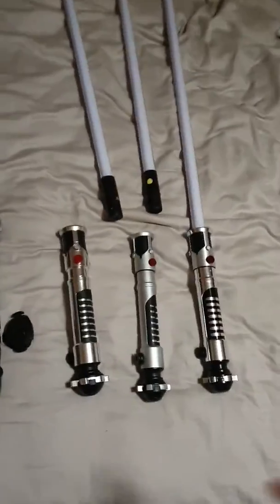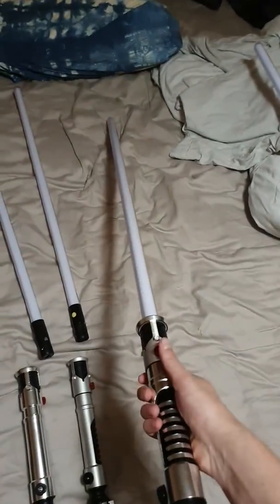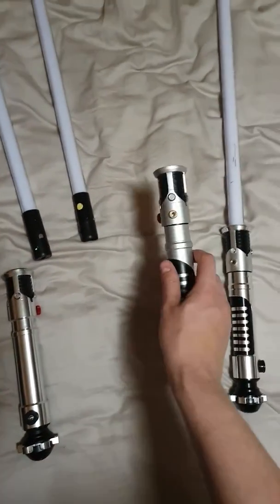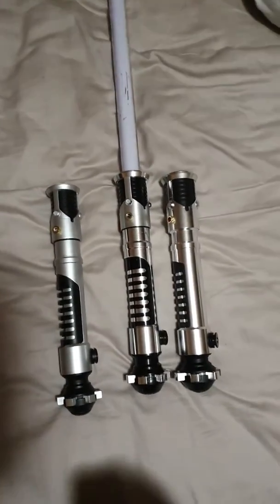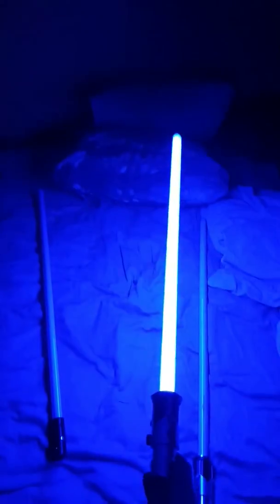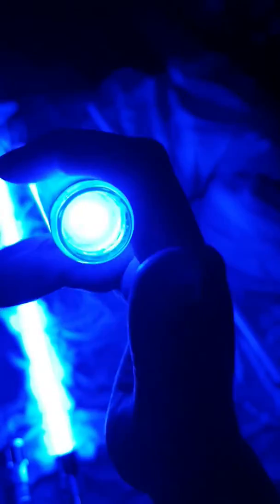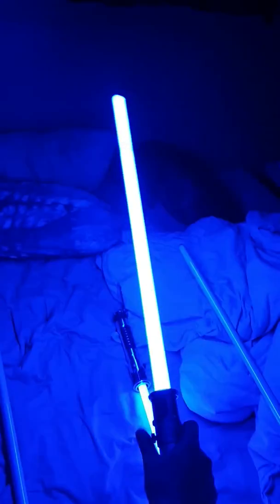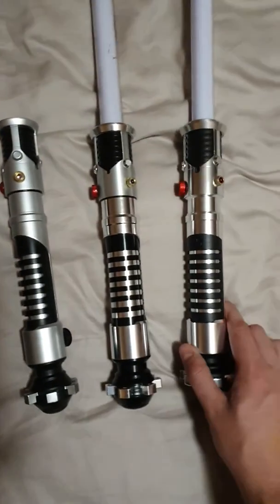Obi Wan Episode 1 The Phantom Menace lightsaber comparison, efx, force fx, galaxys edge